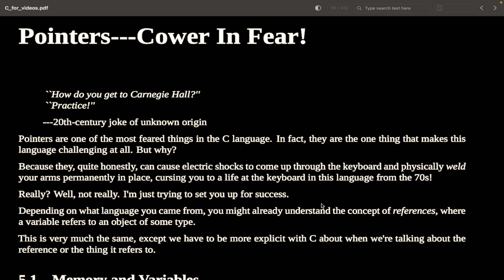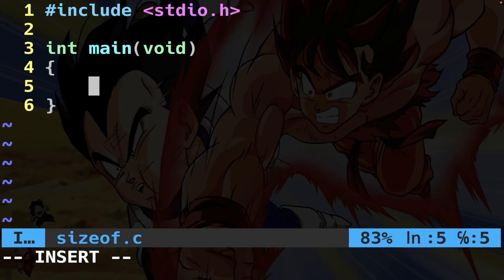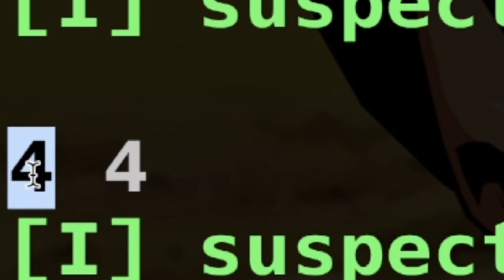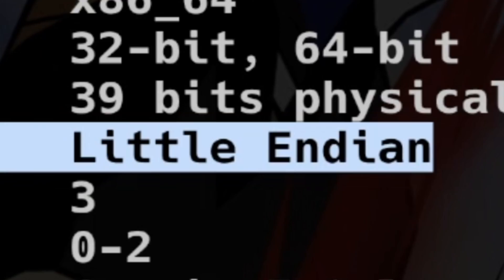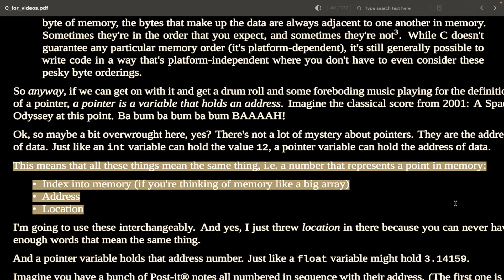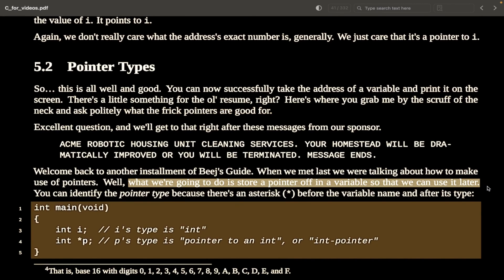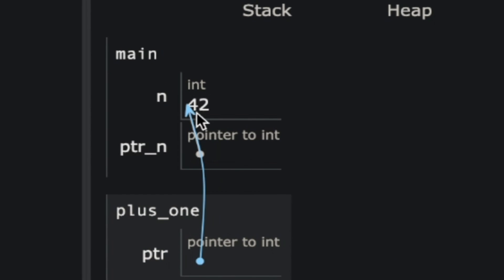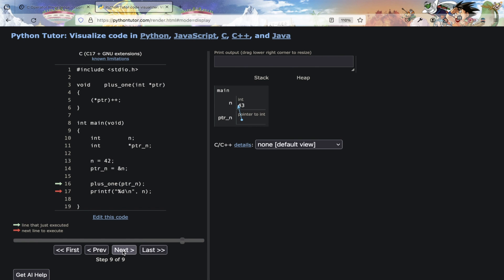Beej's guide to C programming, chapter 5: Pointers---Cower In Fear!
. 🚨 These videos are just additional material to the book to improve comprehension, RTFM! 🚨

🚨When I talk about sizes I use a long cause this changes with flag -m32 (an int is still 4 bytes in 32 or 64 buts machines). Here's more from the standard
BEEJ book

Timeline
00:00:00 Memory and Variables
00:03:00 Little endian vs Big endian
00:04:18 Pointers